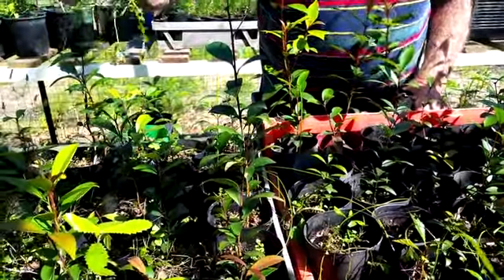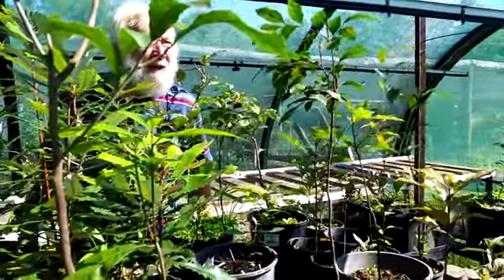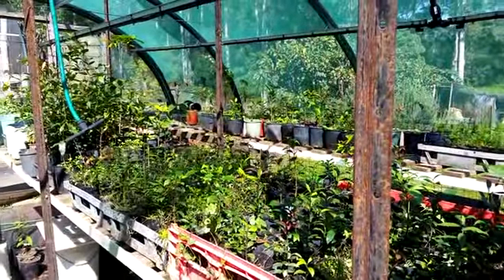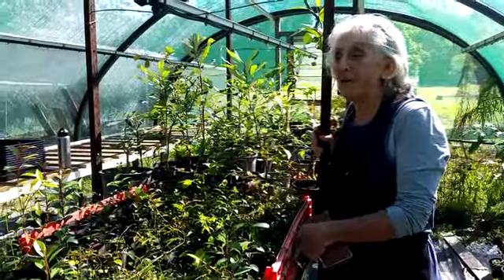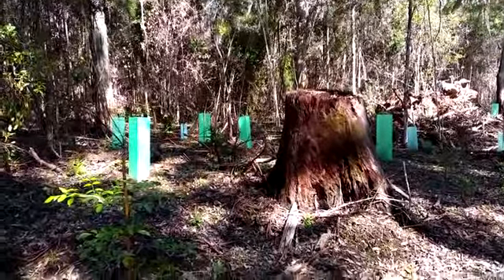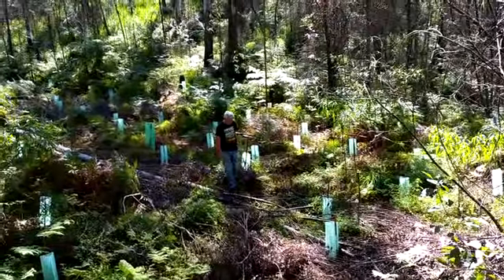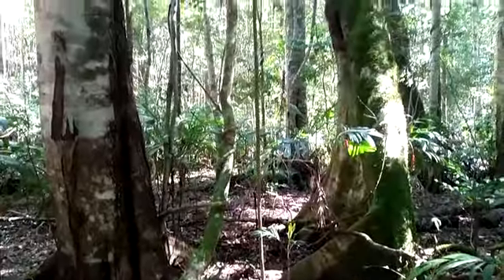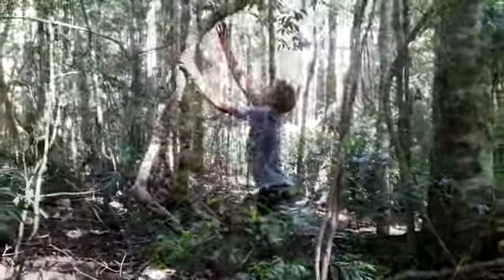Bush Regeneration at Motherland Mt Hyland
Motherland Mt Hyland is a 968 acre conservation property near Dorrigo in NSW Australia. The devastating bush fires on the east coast of Australia in 2019 burnt large sections of the property, including rain forest areas that usually don't burn.   A not-for-profit association called Friends of Mt Hyland Inc. have been raising funds to help with bush regeneration on the property. An amazing amount of work has been done as this update in April 2021 shows.